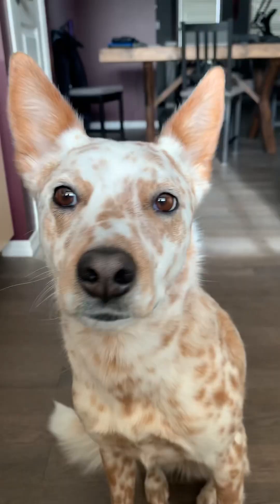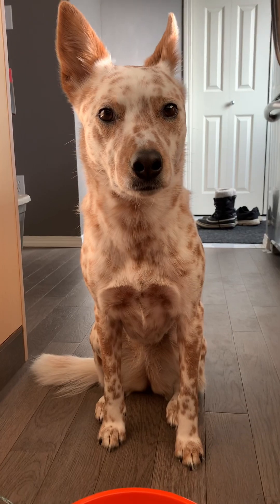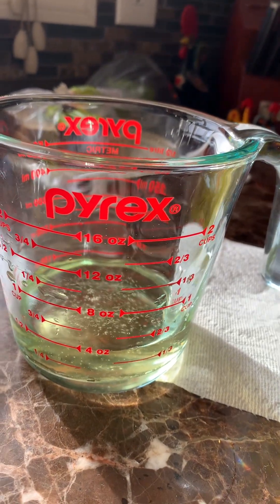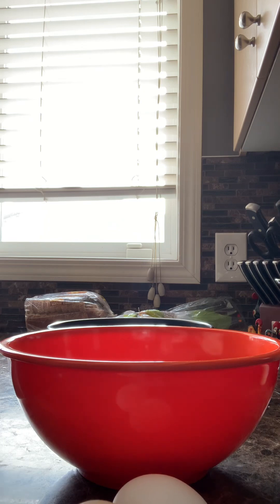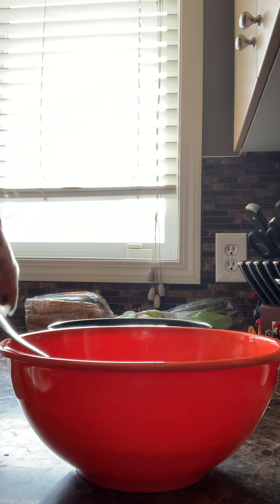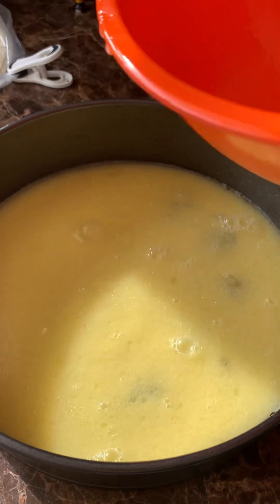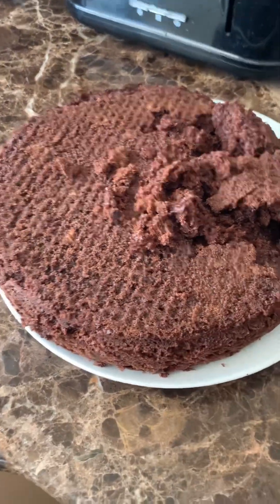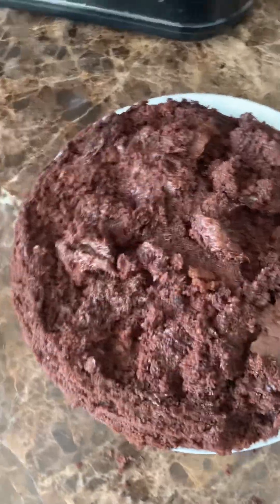Baking goes horribly wrong!!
I was trying to do a mini baking show.. then this happened

- Chef Aussie